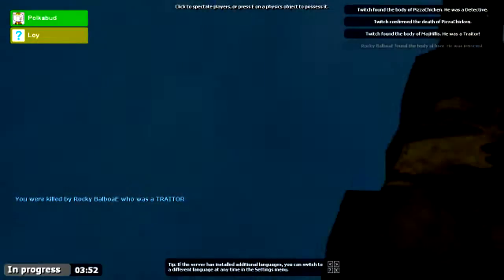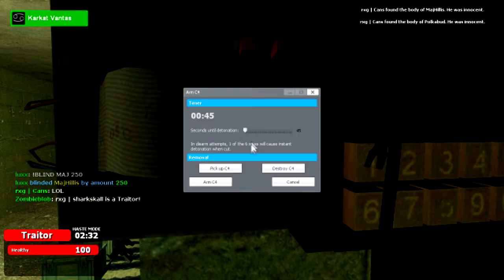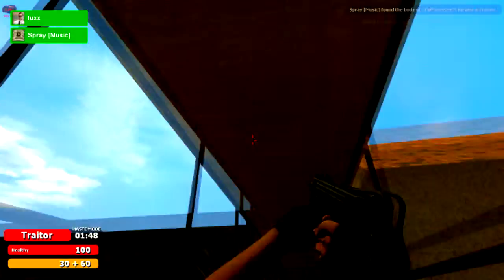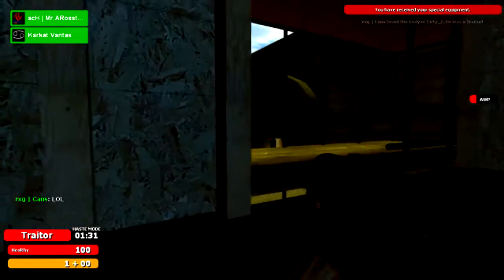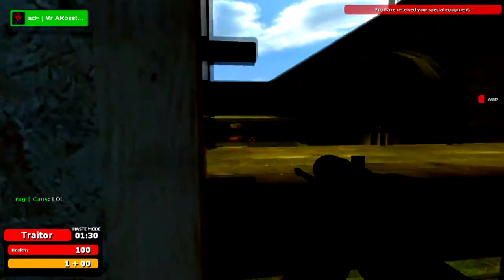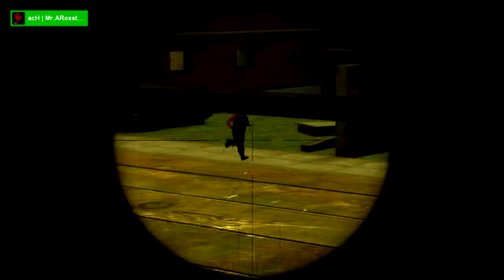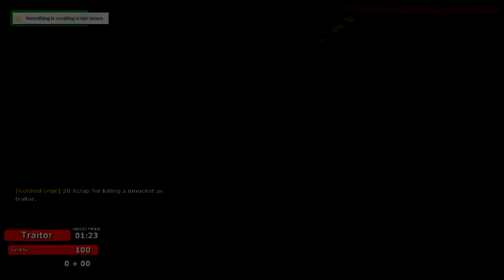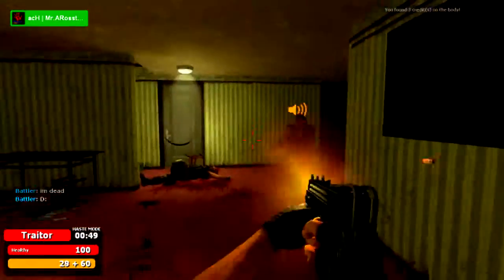Trouble In Terrorist Town - Noobing Around In TTT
Just a few old clips of me havin a noob :)
Enjoy XD
~bs8814